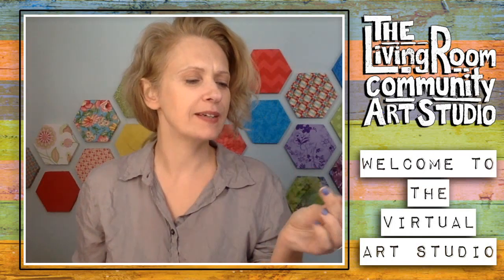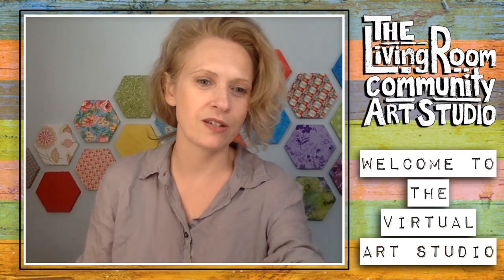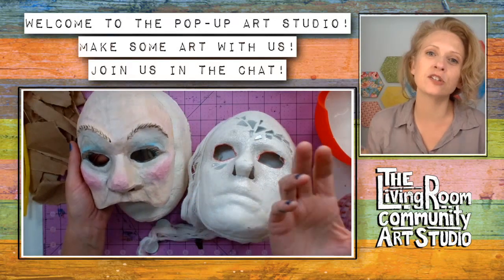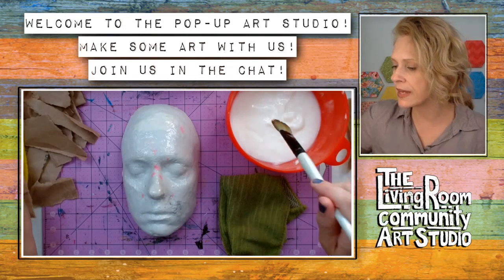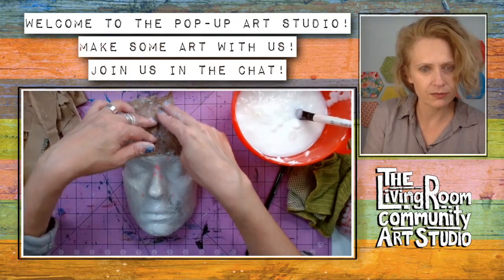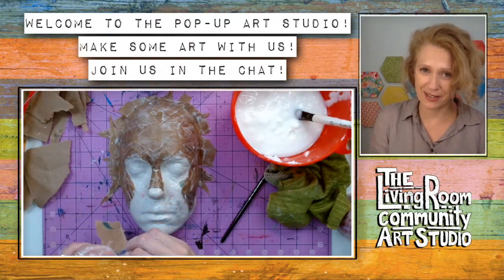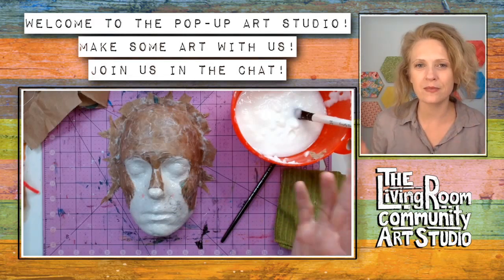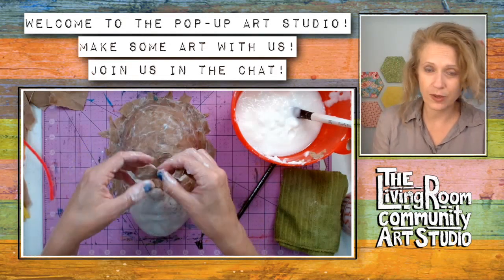The Masks We Wear - Pop-Up Art Hive - September 15, 2021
Welcome to an hour and a half of art making, creative self-care and community connection with Mary K from her home Studio. In this archived live-stream Mary chats with community about growing forward, getting by and the masks we want or sometimes need to wear in order to do so while building a paper mache mask inspired by the creative warrior in all of us.

If you'd like to join us for a Live-Stream Pop-Up Art Studio they take place every Wednesday on the Livingroom Community Art Studio Facebook page at 2:00pm - 3:30pm EST.